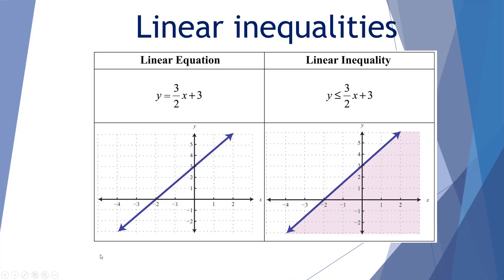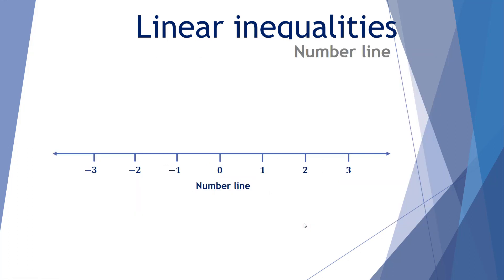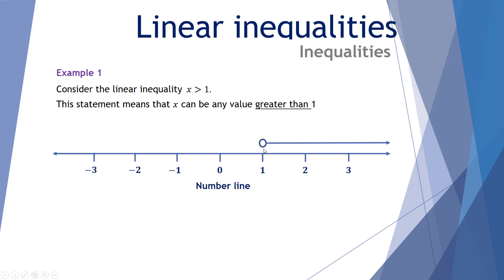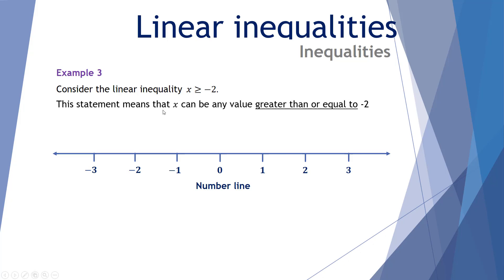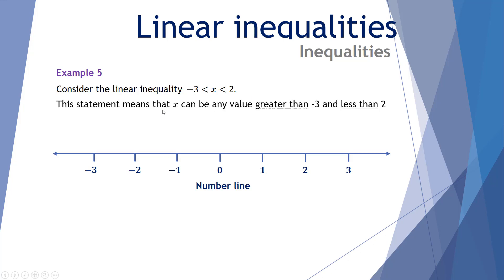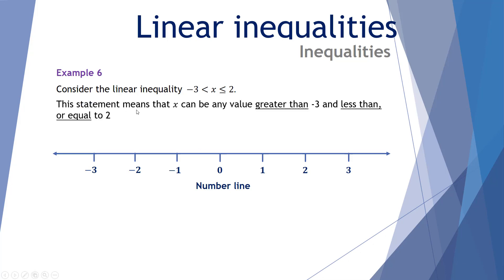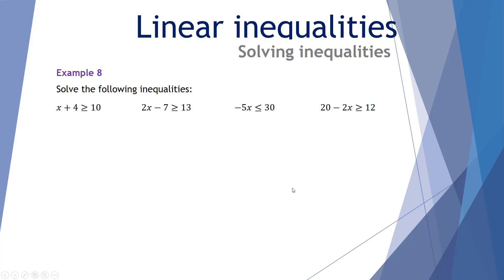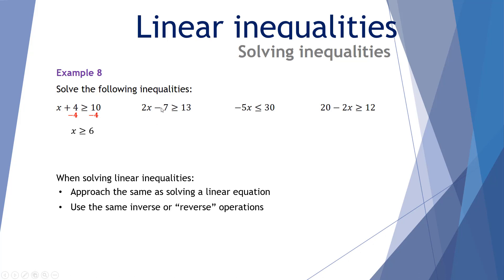Linear Inequalities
This video examines linear inequalities. It reviews the inequality symbols, timelines and solutions to inequality expressions. It is designed for middle secondary school students.